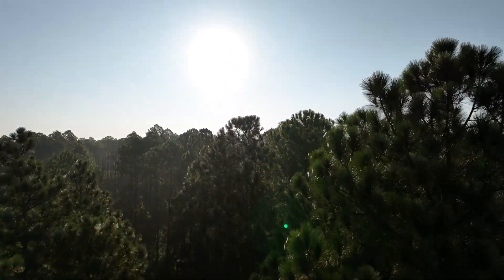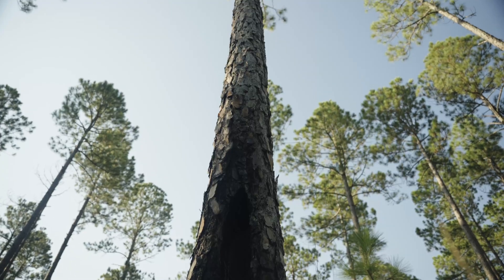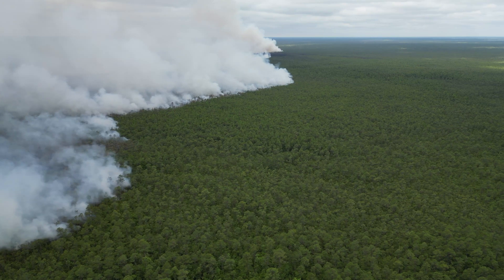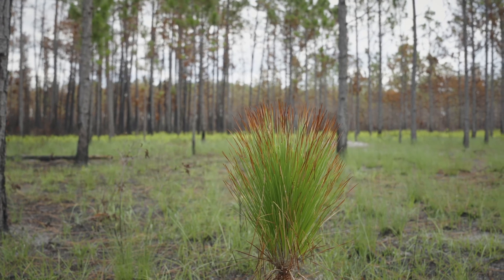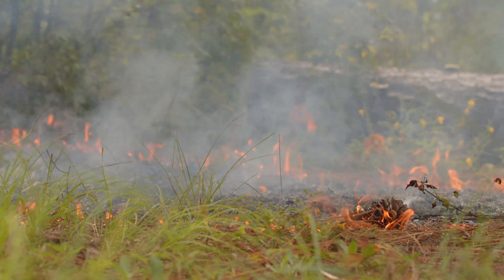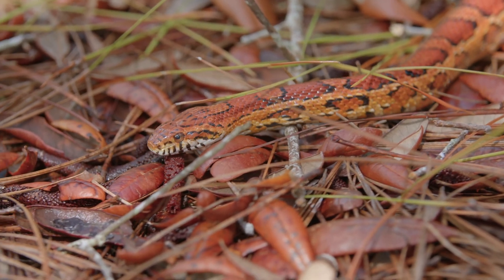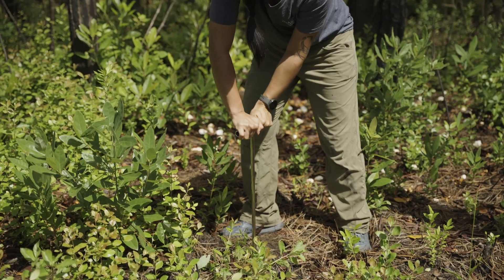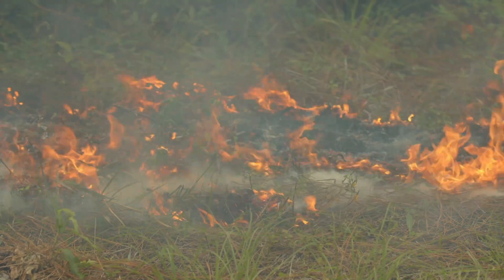Pulp Road Wildfire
Fire is a natural part of the southeast landscape and has occurred in our longleaf pine forests since the beginning through natural lightning strikes and first stewards of the land. Now, fire is put into our landscape by controlled burns. In July 2023, the Pulp Road Wildfire began in the Green Swamp Preserve. This video shows the resiliency of our landscape as well as the benefits of fire and how our native plants and animals adapt to fire ecosystems.

For more in depth info, including 360 images, before and after pictures, and a time lapse showing recovery after the wildfire checkout our Pulp Road Wildfire StoryMap